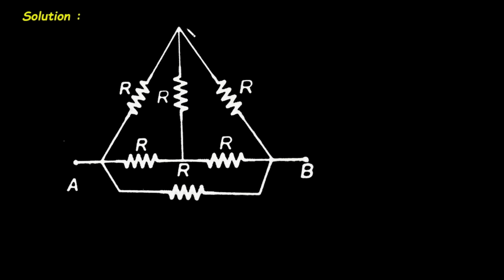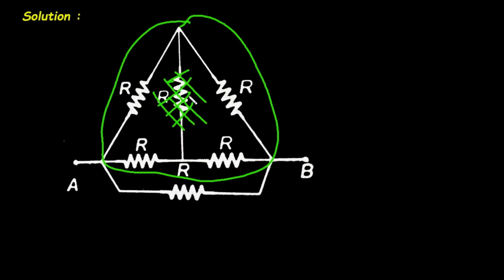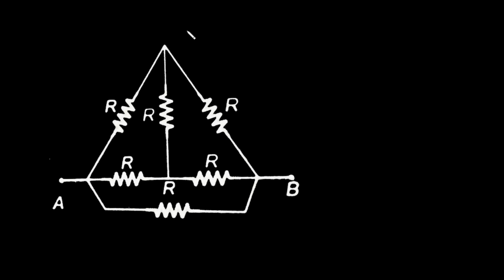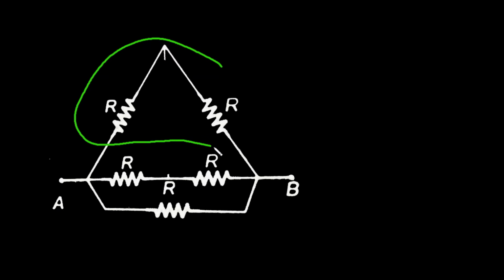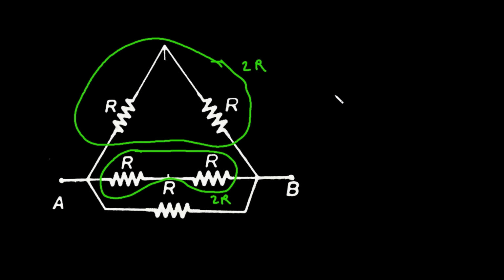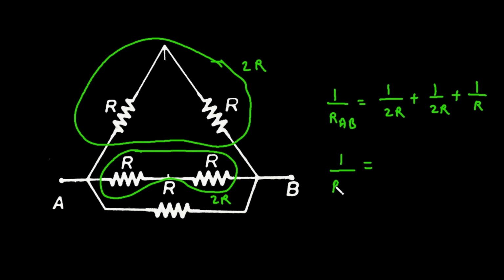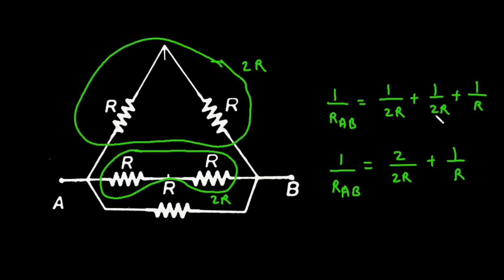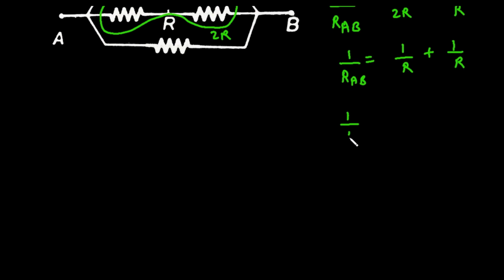Find the equivalent resistance between points A and B in the following circuits? | Step by Step